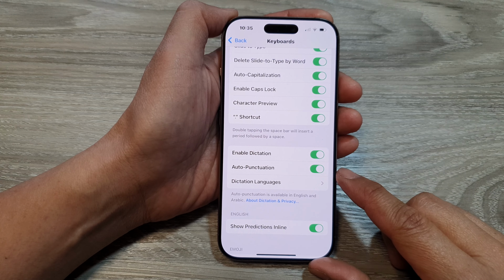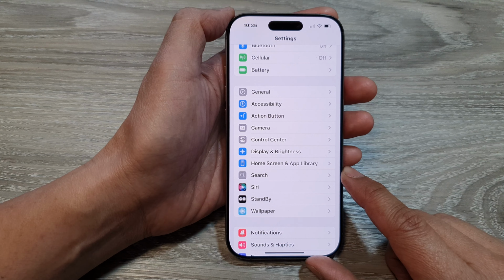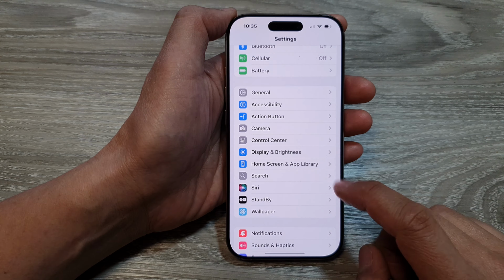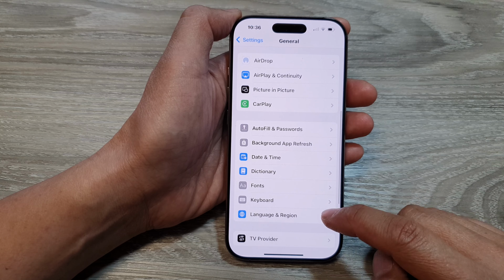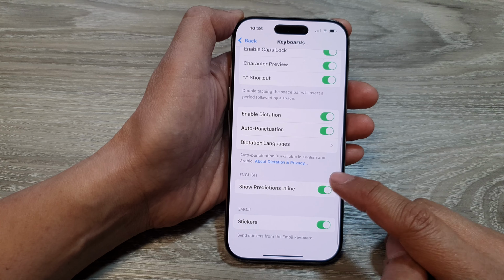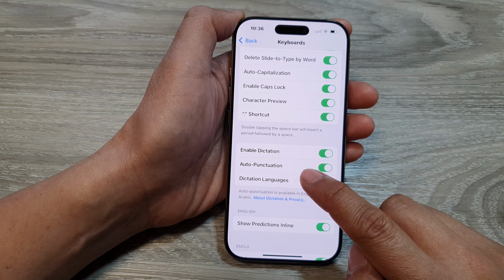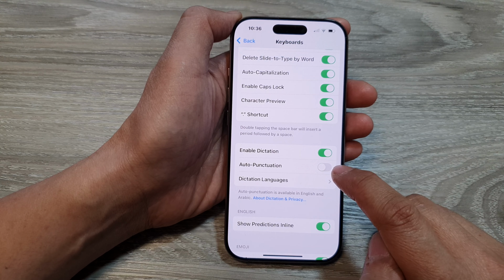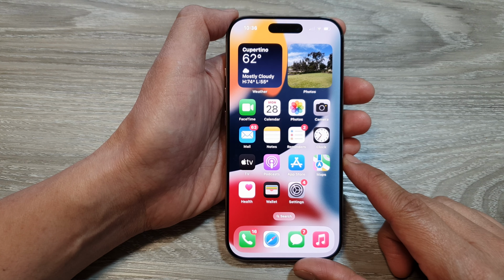📝 iPhone 16/16 Pro Max: How to Turn On/Off Keyboard Auto Punctuation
Want to adjust the Auto Punctuation feature on your iPhone keyboard? This ITJungles guide will show you step-by-step how to turn Keyboard Auto Punctuation on or off on iPhone 16, 16 Pro, 16 Pro Max, and 16 Plus models running iOS 18. Make typing effortless by customizing this setting to your preference for improved typing and punctuation control.